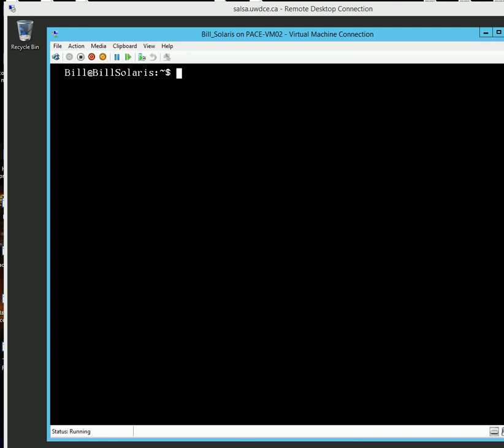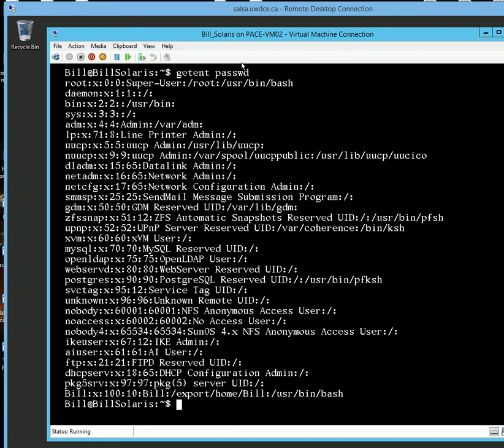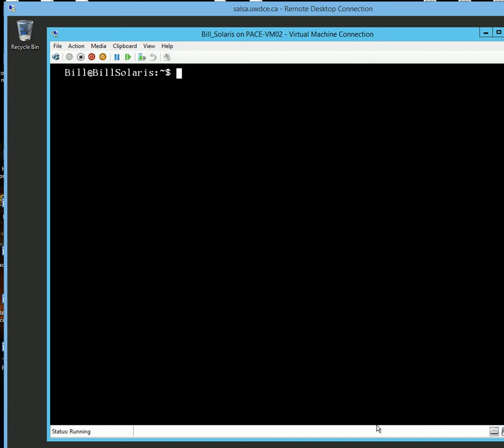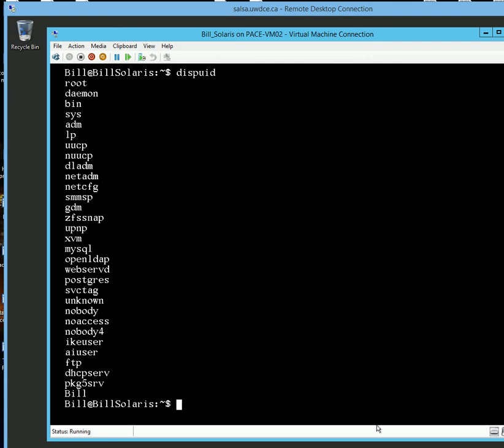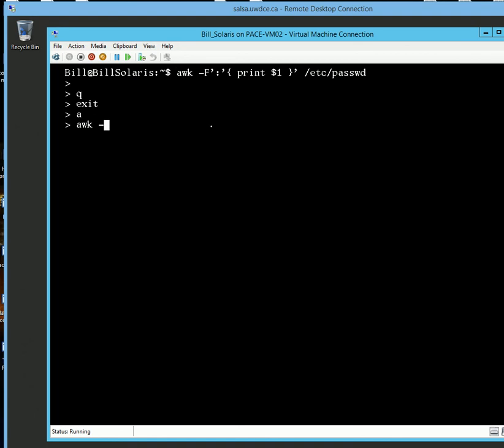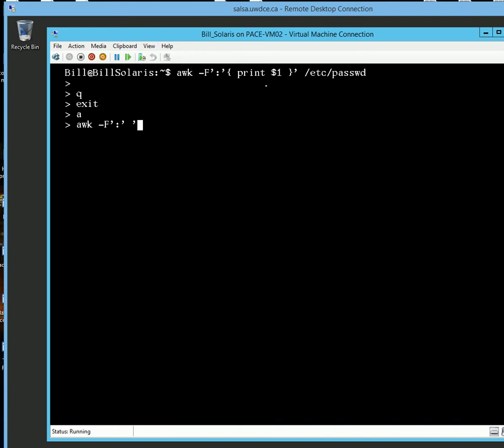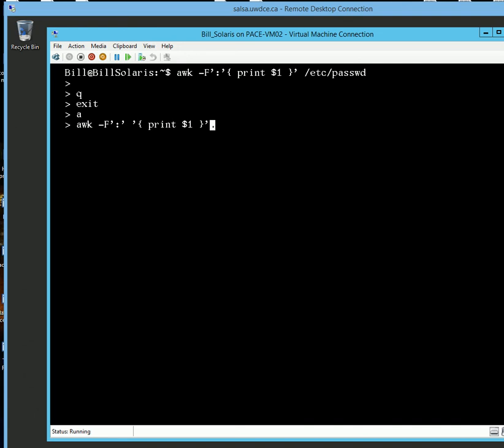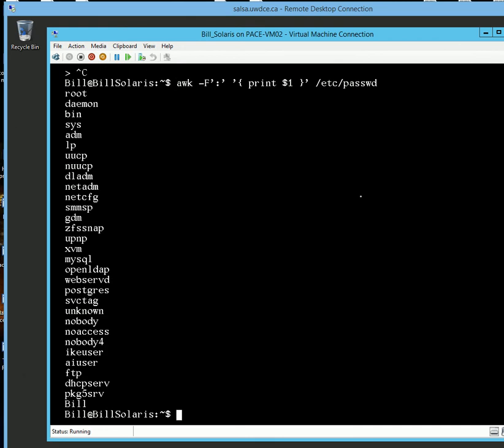finding account info (command line) - Solaris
This is a simple example and explanation of 3 ways to find  account information and existance in Soalris.